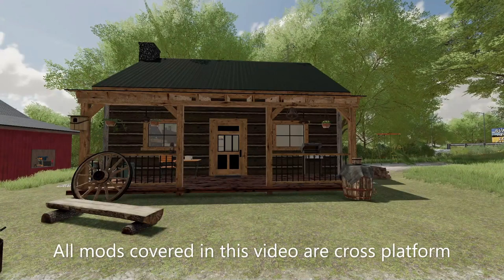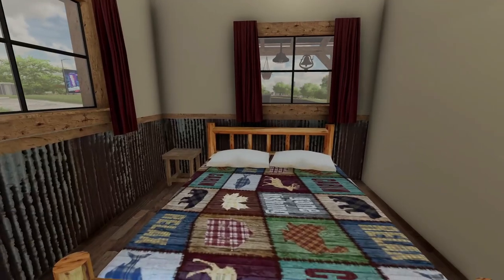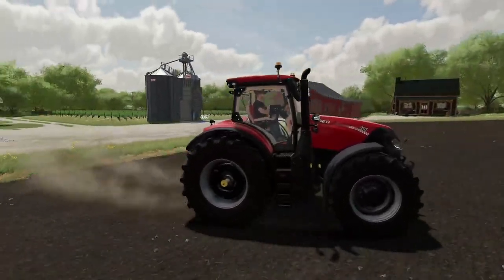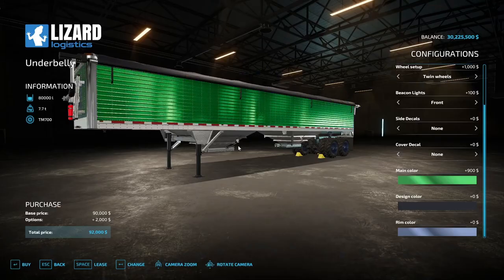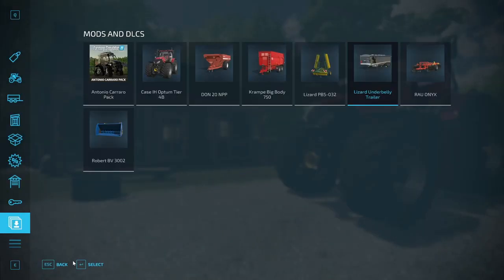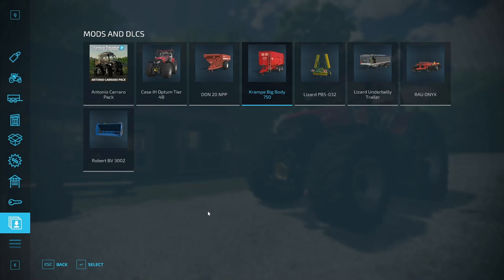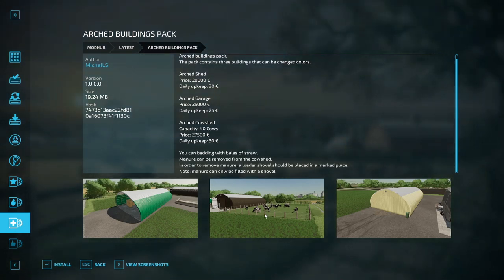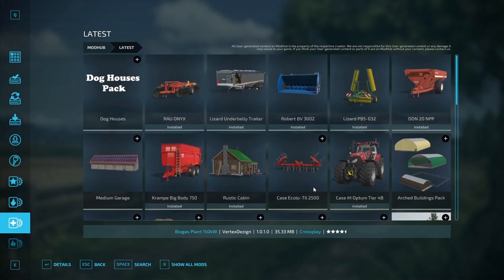14 New Cross Platform Mods! Rustic Cabin, Case IH Optum, Underbelly Trailer and more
14 NEW Mods and 1 Updated Mods to go over today for cross platform players! Credits to each modder below, Hope you enjoy the video!

14 New Mods

-Dog Houses
By: Fudzo
-RAU ONYX
By: paulo5090r
-Lizard Underbelly Trailer
By: Mantrid
-Robert BV 3002
By: paulo5090r
-Lizard PB5-032
By: BlendArt
-DON 20 NPP
By: RusAgroTeh
-Medium Garage
By: Matej Mods
-Krampe Big Body 750
By: AxeDiamend
-Rustic Cabin
By: Elk Mtn. Modding
-Case Ecolo-Til 2500
By: ARM-Team
-Case IH Optum Tier 4B
By: blauea
-Arched Buildings Pack
By: MichalLS
-EU Factories
By: [DMI]20mmNormandy
-Refillable Tanks
By: Puma 145

1 Updates

-Biogas Plant 150kW
By: VertexDezign

Playing Farming Simulator 22 on PC
☃My Personal Partner Code to promote Giants Software: BIGFROSTY

Curious of my Setup?

PC Specs:

-MSI Geforce RTX 2080 Super Card
-Intel 9900k CPU
-2.0TB SSDa 5.0 WD_BLACK
-Z390 Aorus Pro Motherboard
-64 GB RAM DDR4
-850 Watts PSU
-Be Quiet Case
-Logi 920 Webcam
-3 Monitors Main Gaming Monitor - Predator XB283K 28-Inch Gaming Monitor 144Hz 4K
-Logitech G920 Steering wheel with pedals and Shifter
-Secret Lab Softweave Cookies and Cream Gaming Chair